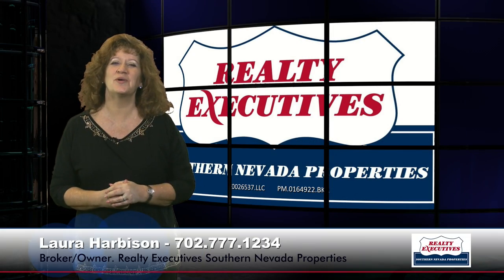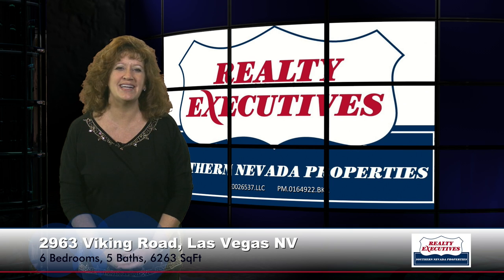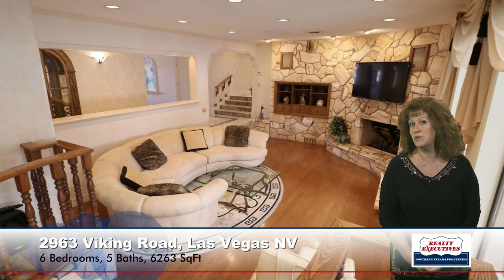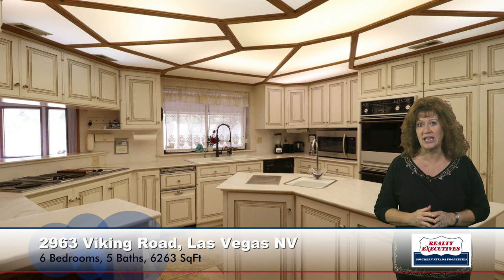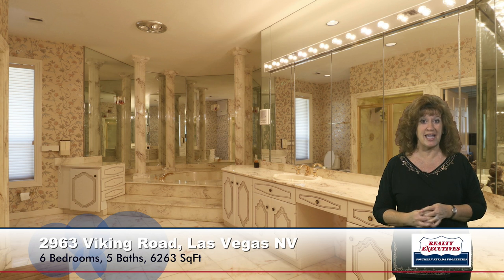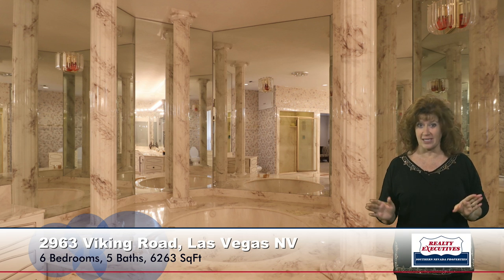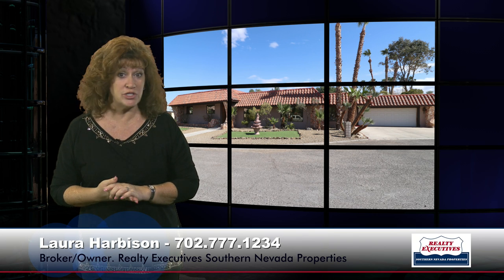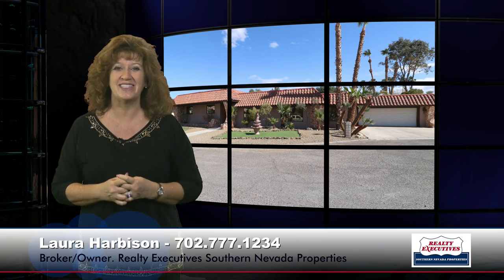Tour 2963 Viking Road with me!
2963 Viking Road, Las Vegas NV 89121 | Call for an inquiry or to reserve a date for a private viewing of this custom home. Also give us a call if you’re looking into selling or buying a home and we'll happily provide you the important information that you will need.

PROPERTY DETAILS:
Spectacular One Story Custom Home
Approximately 6263 Sqft of Living Space
6 Bedrooms, 5 Bathrooms, Oversized Garage
.42 Acre Cul-De-Sac Lot
Sunken Formal Living Room (18x21) with Marble Flooring
Sunken Family Room (15x21) with Wood Flooring, Custom Gas Fireplace w/Water Feature
Wet Bar
Formal Dining Room (14x18) with Marble Flooring
Island Kitchen with Pantry, Menu Desk, Breakfast Bar, and Custom Cabinetry
Spacious Master Suite (20x20) with Retreat (8x10) with 2 Large Walk-In Closets with Mirrored Doors plus a Cedar Lined Closet, Ceiling Fan, 2 Way Gas Fireplace, and Pool Access
Luxurious Master Bath with large round Jetted Tub (with built-in lighting & columns), Separate Shower, Bidet, Linen Storage, Dual Sinks, Make-up Vanity, Marble Flooring, and 2-way Glass Window to Pool (you can see the pool, but the people in the pool can't see you!)
Bedroom 2: 12x15 with Ceiling Fan and Private Bath
Bedroom 3: 11x12 with Ceiling Fan, Skylight, and B/I Dresser
Bedroom 4: 11x14 with Ceiling Light, B/I Desk & Cabinets, 2 Closets, Mirrored Closet Doors, Closet Organizers, and Private Bath
Bedroom 5: 12x15 with Ceiling Light, Mirrored Closet Doors, B/I Desk & Cabinets, and Attached Bath
Bedroom 6: 12x15 with Ceiling Fan, 2 Closets, Mirrored Closet Doors, and Attached Bath
(Bedrooms 5 and 6 are Jack 'n Jill Bedrooms with Bath in between)
Laundry Room with Tile Flooring, Utility Sink, and Cabinets
Blinds, Drapes, Intercom System, Alarm System
2 HVAC Systems
Solar Power System (buyer to assume purchase)
Raised Panel Doors and Custom Cabinets
Oversized 2 Car Garage (23xc25) with Automatic Door Opener, Side Access Door, and Storage Cabinets
2 Gas Water Heaters
Rear Covered Patio, Gas BBQ Stub, and Lawn
AMAZING Indoor Pool & Spa with Water Falls, Diving Board, Bathroom w/Steam Shower and Ceiling with Large Skylights, B/I BBQ and 2 Way Gas Fireplace (shared w/Master Bedroom)
Newly Redone Low Maintenance Front Landscaping
So Many Retro-Las-Vegas Features - One Of A Kind!

ADDITIONAL LINKS:
Las Vegas Home Valuation Analysis